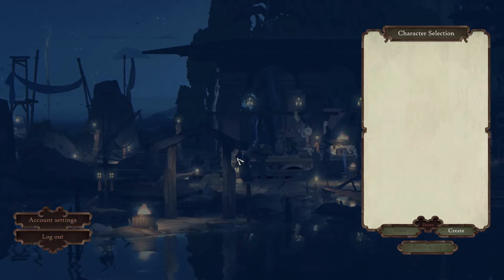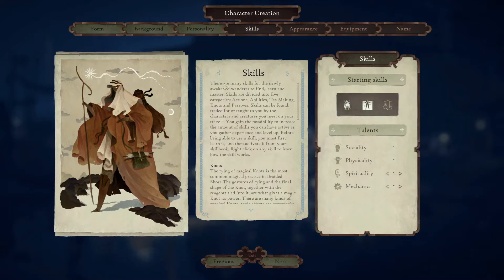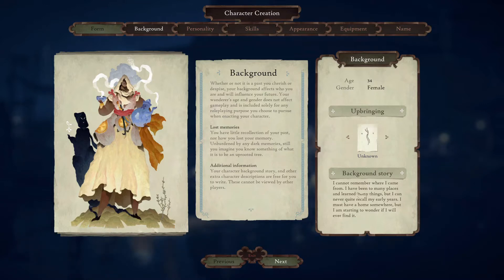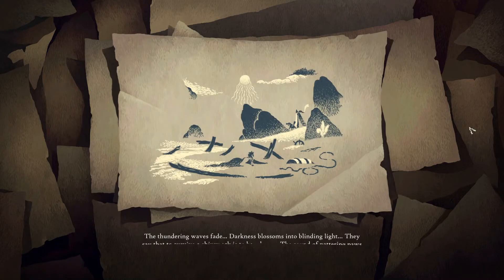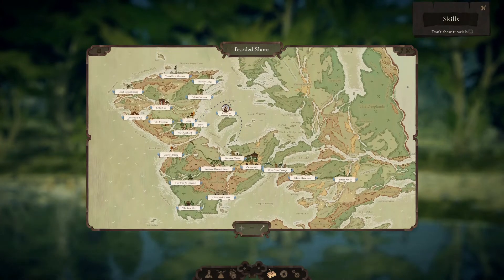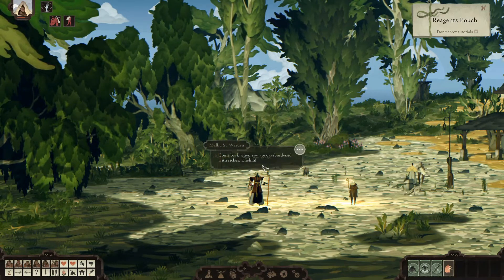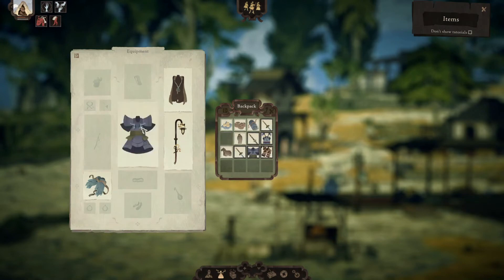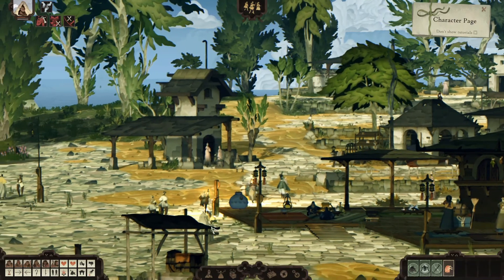Book of Travels Ep 1: Character Creation and Shipwreck on Bat Saha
Welcome to the recently released game, Book of Travels, by indie studio Might and Delight. Join me as we jump into this beautiful RPG and create our first character.